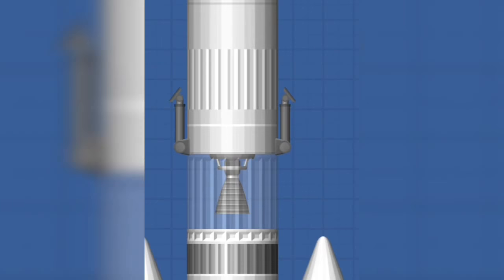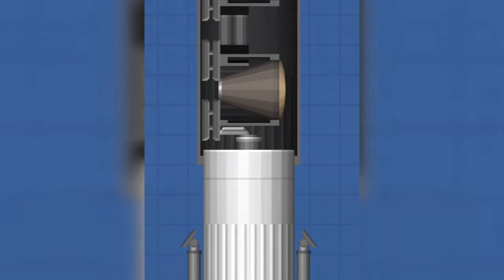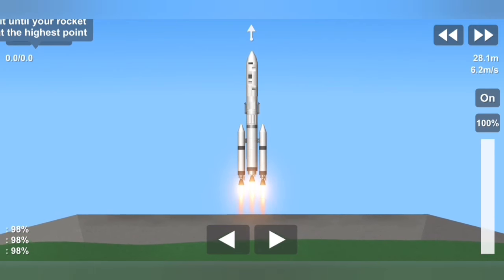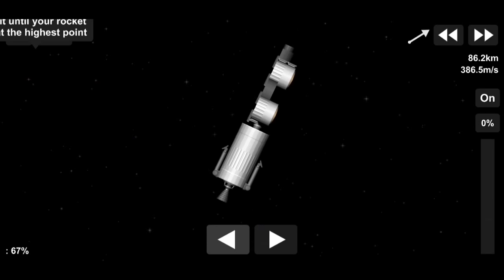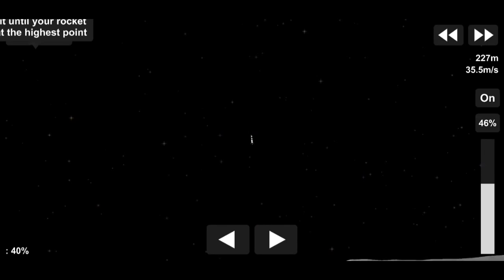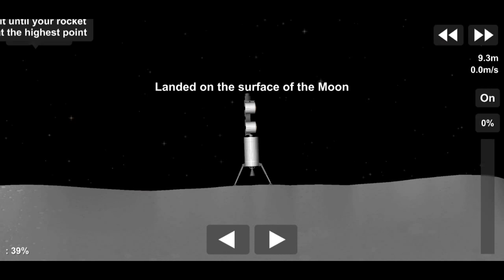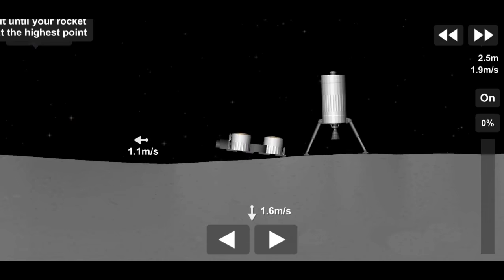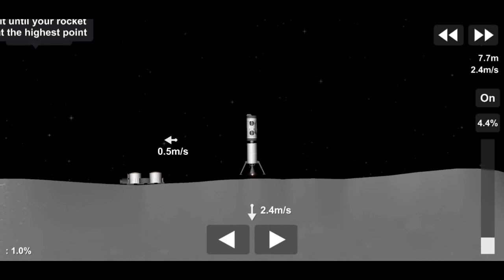Beginnings of a Base - Starstruck | SFS 1.5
Trying an all new video format, criticism encouraged!

Starstruck, expanding exploration beyond our home planet. In our first episode, we establish a small colony on the moon. More to come.